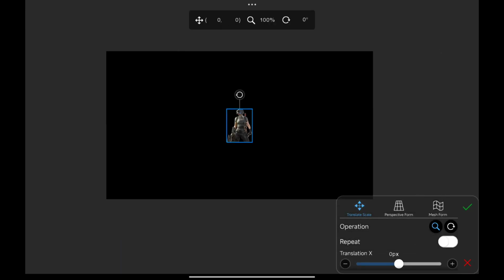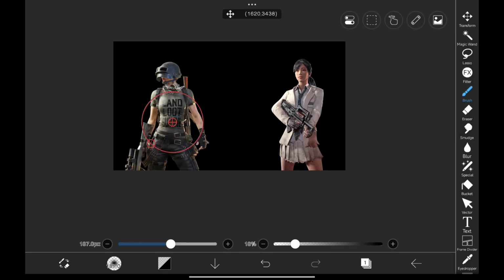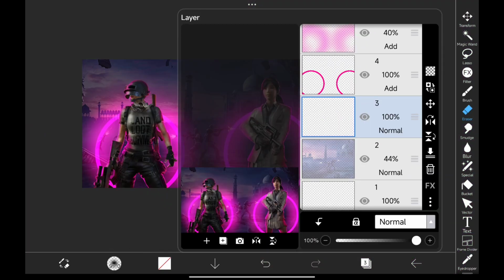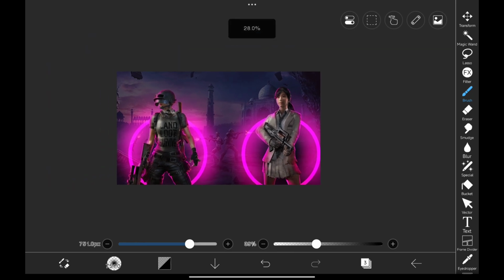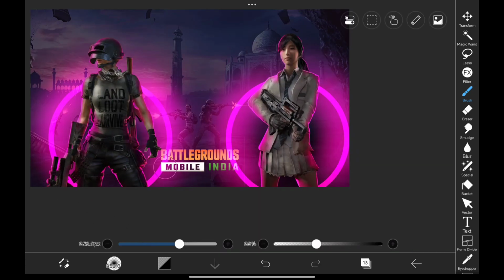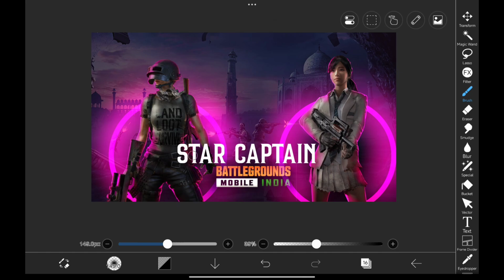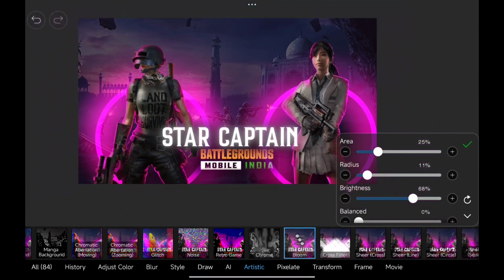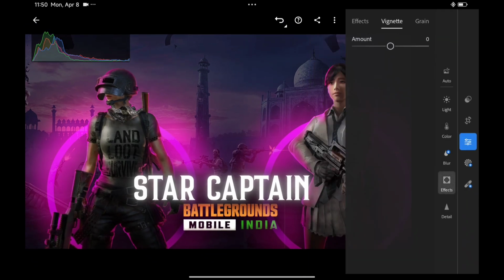Star Caption Thumbnail Tutorial: Design with Ibis Paint X for Android & iOS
Welcome to our step-by-step tutorial on creating stunning star caption thumbnails using Ibis Paint X! In this tutorial, we'll walk you through the process of designing eye-catching thumbnails that will attract viewers to your YouTube videos. Whether you're a beginner or an experienced creator, this tutorial is perfect for anyone looking to enhance their thumbnail game. Follow along and unlock the potential of Ibis Paint X to take your YouTube thumbnails to the next level!

App Used      : Ibis Paint X & Lightroom
Device           : Xiaomi Pad 6